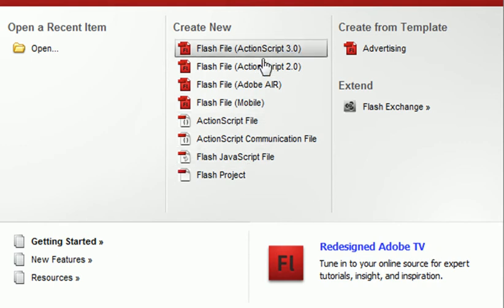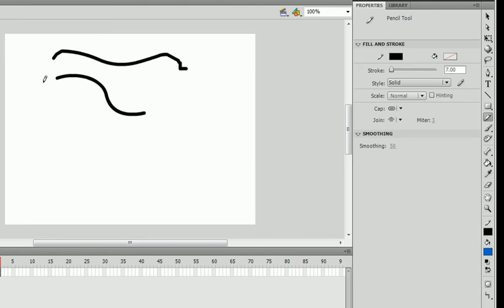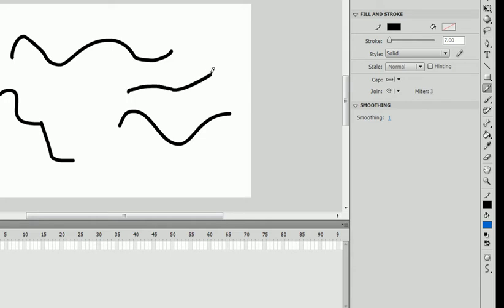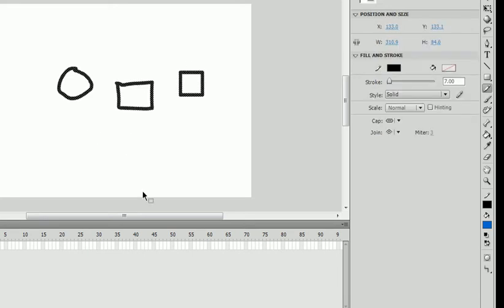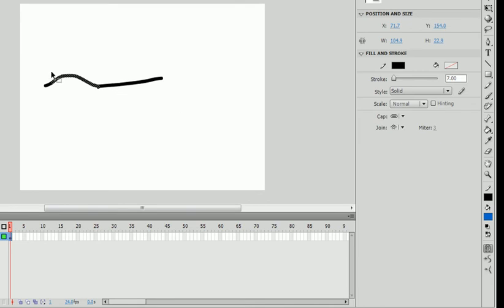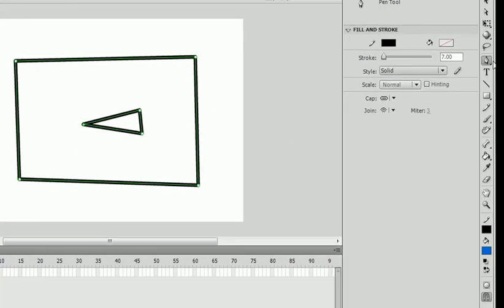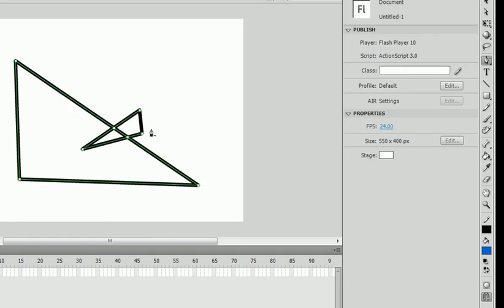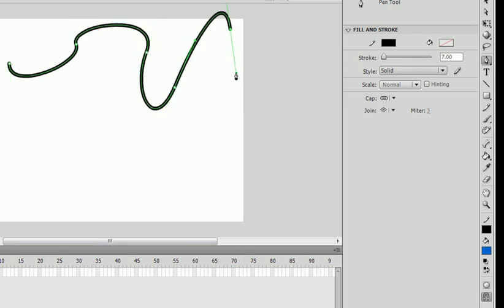Flash Professional CS4 Basics Tutorial(Pencil Tool and Pen Tool 08)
In this tutorial we discuss how to use the Pencil tool and Pen tool. The pen tool is a very powerful tool. It would be important to have this in your arsenal of tools